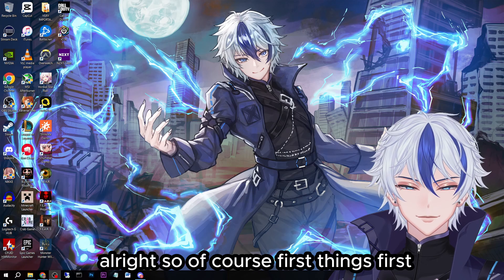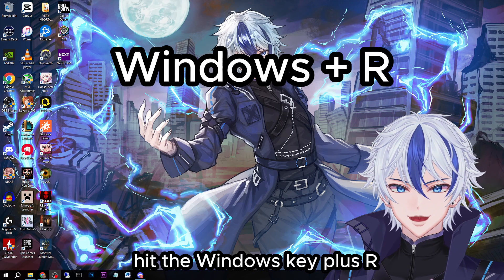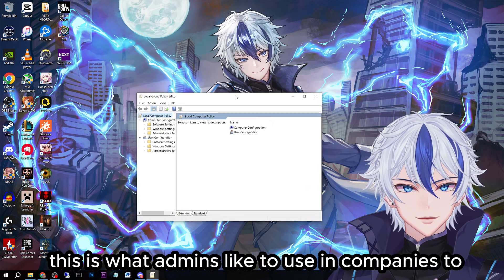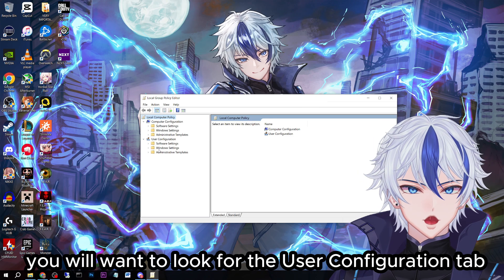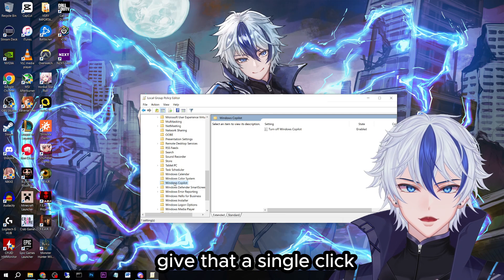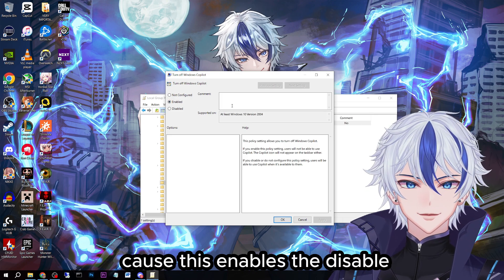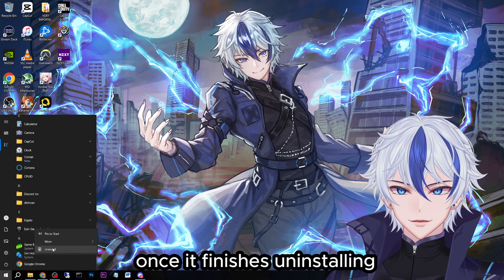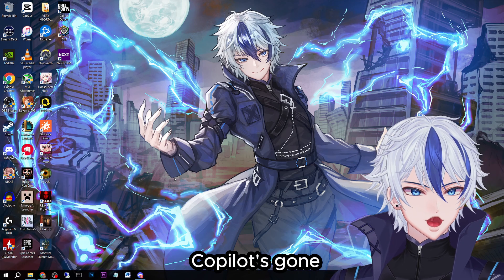How to Disable CoPilot AI on Windows 10! (2024)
In this guide I will tell you step by step how to disable CoPilot AI on Windows 10! (does not apply to Windows 11)